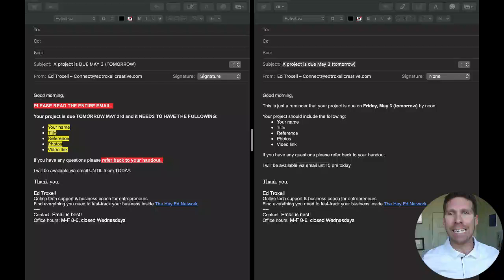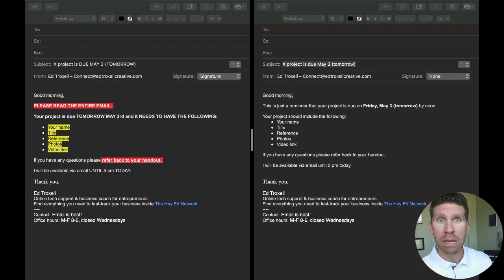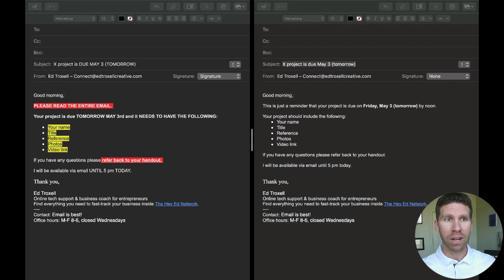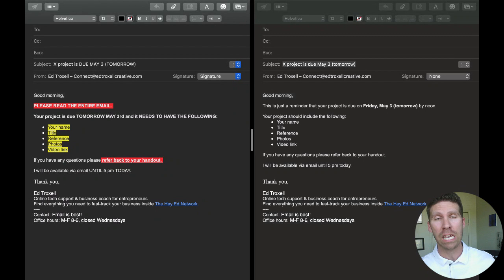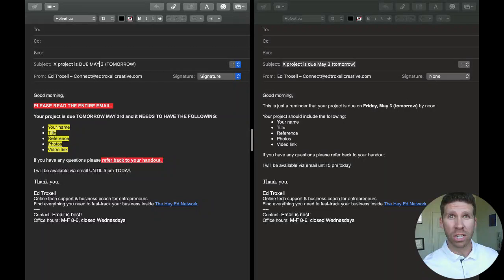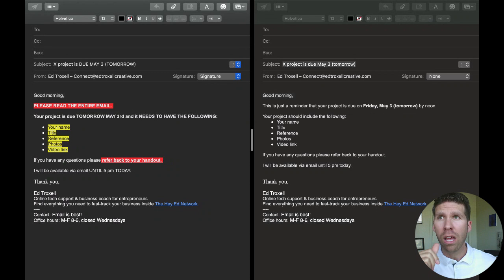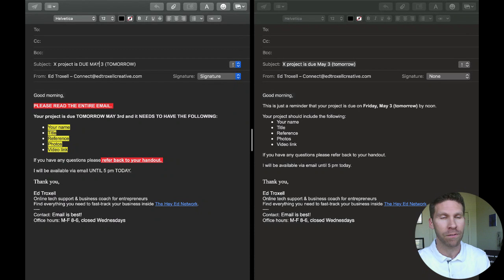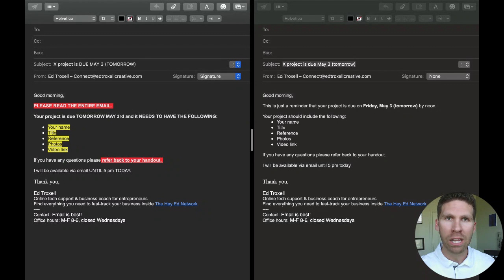Example of what NOT to do in your emails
Discover more inside The Hey Ed Network over at HeyEdNetwork.com